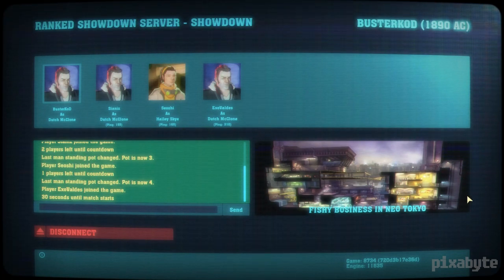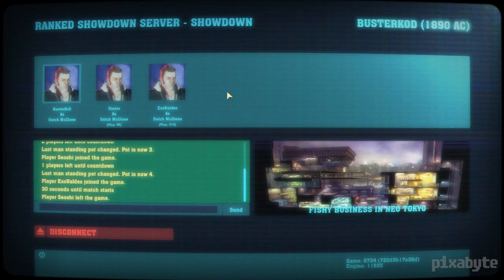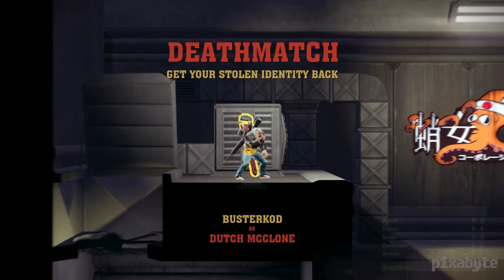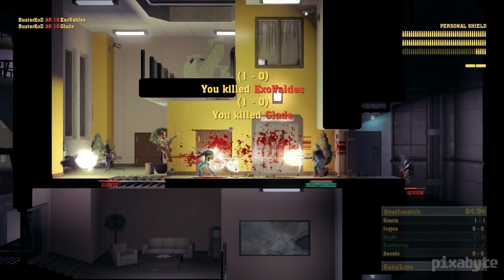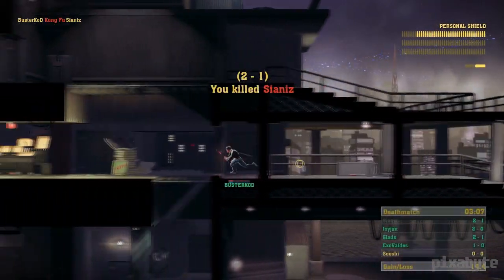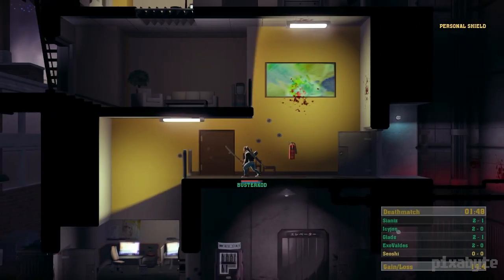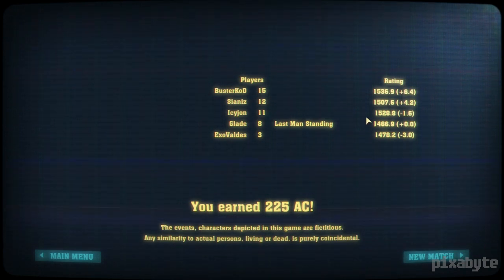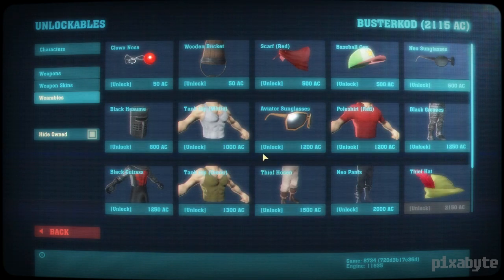The Showdown Effect Preview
The Showdown Effect developed by Arrowhead Games and published by Paradox Interactive.

Pre-Order The Showdown Effect for beta access!